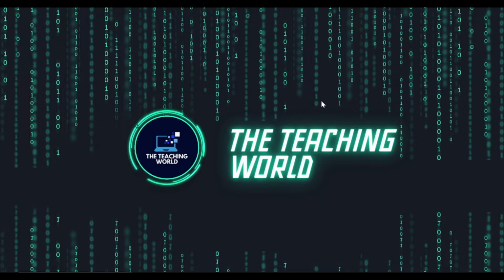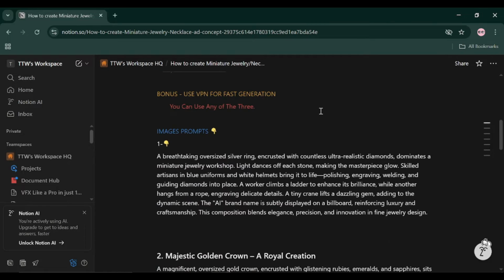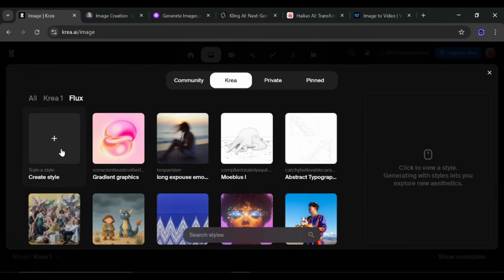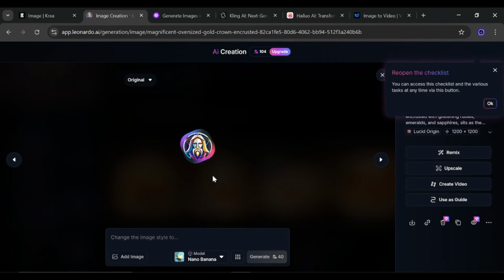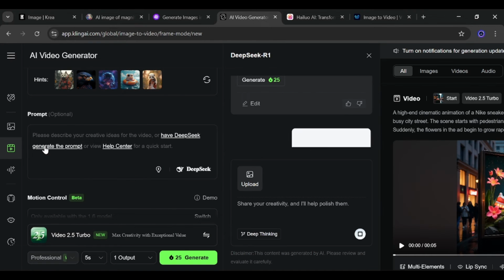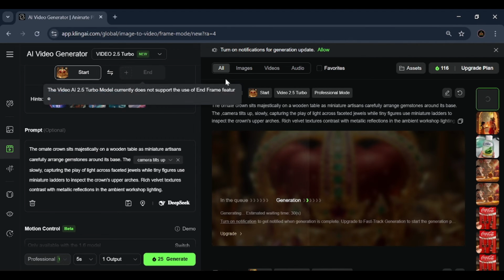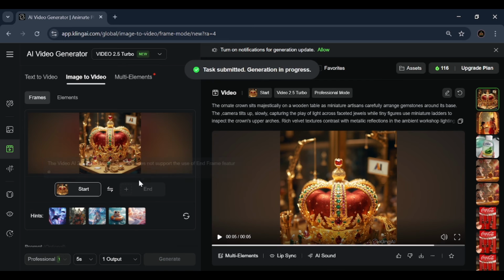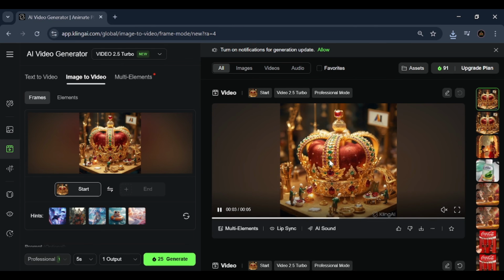How to Create Miniature Jewelry/Necklace Ad Concept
Want to create a luxury miniature jewelry ad that looks cinematic and high-end — all with AI tools? 💍✨
In this step-by-step tutorial, I’ll show you how to design a miniature necklace or jewelry ad concept using AI image-generation and video-generation tools. You’ll learn how to bring small-scale creative ideas to life with stunning detail and professional composition — perfect for product ads, brand visuals, and portfolio projects.

We’ll use Leonardo AI, Krea AI, and Piclumen to generate beautiful jewelry visuals, then animate them using Kling AI, Hailuo AI, and Vidu to create smooth cinematic motion.